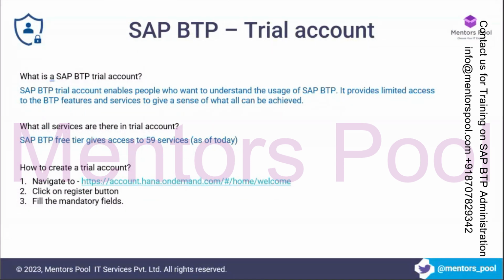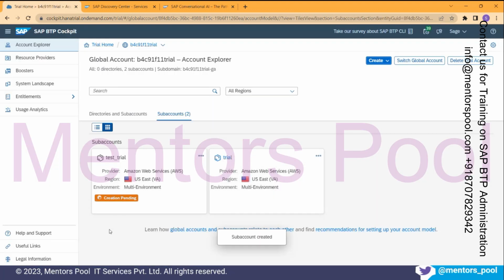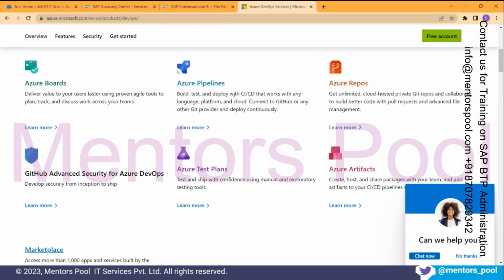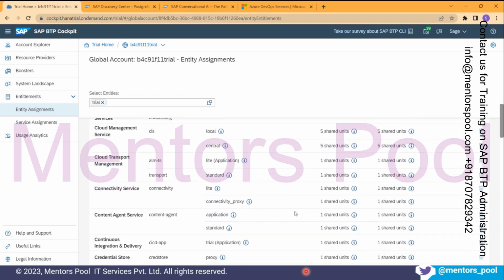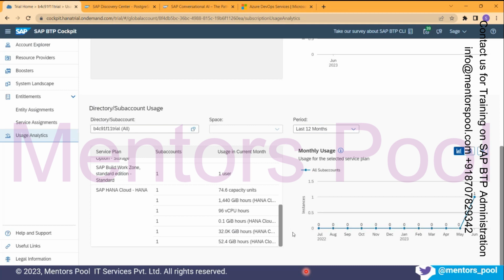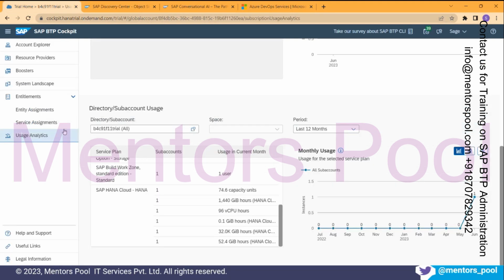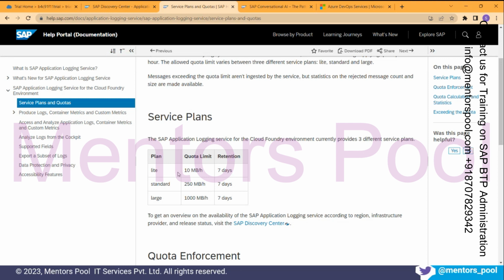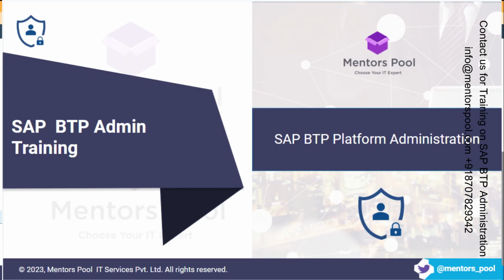SAP BTP Administration Training 2025 | BTP Admin Overview & Subaccount Setup | Mentors Pool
🎓 About This Video - SAP BTP Administration Overview (2025)

This session provides a complete overview of SAP BTP Administration, including subaccount structure, global accounts, entitlements, and service instances. If you're a BTP Admin, Architect, or IT Manager, this video is essential to understand how to design and manage scalable SAP cloud landscapes.

📌 What You’ll Learn:

✅ Introduction to SAP BTP Admin Console
✅ BTP Global Account vs Subaccount
✅ Understanding Entitlements and Quotas
✅ Managing Subaccount Services
✅ BTP Role Collections and Trust Configuration
✅ Overview of Key Admin Tasks in Real Projects
✅ Landscape Setup Best Practices

💼 Who Should Watch:

✔ SAP Cloud Administrators
✔ SAP BTP Security & IAM Consultants
✔ S/4HANA Cloud Implementation Teams
✔ Architects and Basis Admins
✔ Developers setting up BTP Environments

Time Stamp of video

00:00 - Intro to Cloud & SAP BTP
00:46 - BTP Architecture (Neo, CF, Hyperscalers)
01:25 - Global Account, Subaccount, Directory Explained
02:26 - Services, Regions & Free Tier
03:55 - New vs Retiring Services (e.g., CAI)
05:26 - Free Tier Region Comparison
07:24 - Workzone vs Fiori Launchpad
09:54 - Creating Subaccounts & Use Cases
12:34 - Multi-Environment: CF & Kyma
15:15 - Multi-Subaccount Strategy (LoB, GDPR, Latency)
16:59 - CI/CD for Multi-Region Setup
20:39 - Git, Azure DevOps & Pipelines
23:27 - Boosters & Resource Providers (PostgreSQL, Redis)
26:50 - BTP ↔ S/4HANA Integration
30:36 - Entitlements & Quotas
33:25 - Live Demo: Entity Assignment
36:13 - Connecting to Third-Party Systems
38:28 - BTP Licensing (S/4 Contracts)
40:32 - Usage Analytics & Pricing
43:19 - Discovery Center & Service Plans
44:43 - Cloud Foundry Runtime Costing
46:51 - Hyperscaler Cost Differences
49:26 - Storage Strategy & Scaling
54:36 - Admin Tasks: Monitoring & Cost Control
57:46 - Subdomain, Region & Endpoint
59:33 - Global vs Subaccount Quotas
01:01:08 - Logging Plans (Light, Std, Large)
01:04:39 - Service Marketplace & Subscriptions
01:07:04 - CF Environments, Spaces & Quotas
01:09:56 - Cloud Connector vs Destination
01:12:23 - Adding Users & Role Collections
01:13:45 - Trust Config with External IDPs
01:15:45 - What’s Next: CLI & Space Creation

📘 Related SAP BTP Courses Offered by Mentors Pool:

1. SAP BTP Admin – 24 Hours
2. SAP BTP Security – 18 Hours
3. SAP Identity Access Governance (IAG) – 33 Hours
4. SAP BTP Development (CAPM & RAP) – 54 Hours
5. SAP BTP Integration Suite – 30 Hours
6. SAP BPA (RPA & Workflow) – 24 Hours
7. SAP BTP AI & IoT – 16 Hours